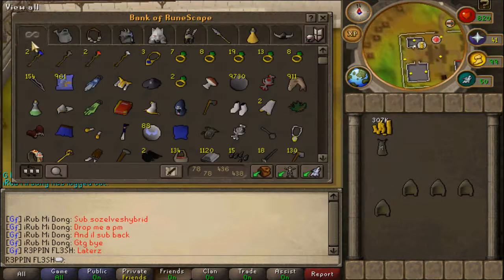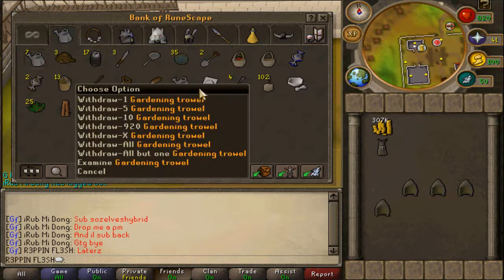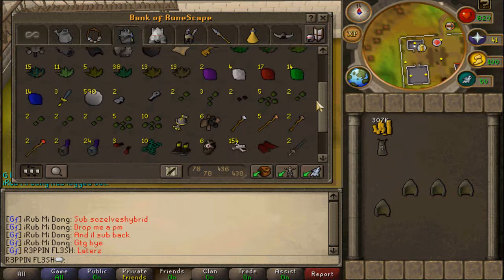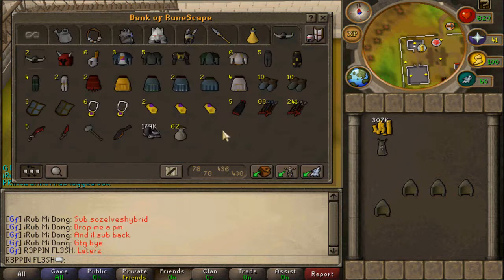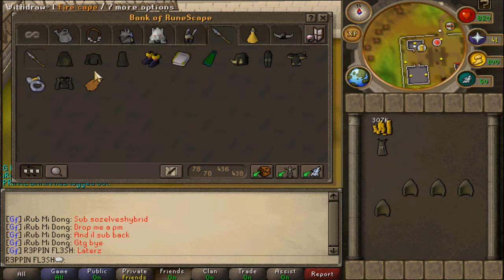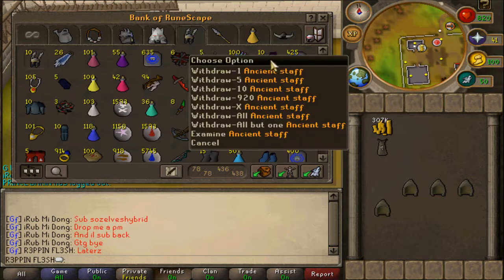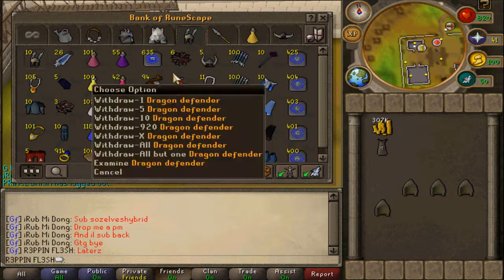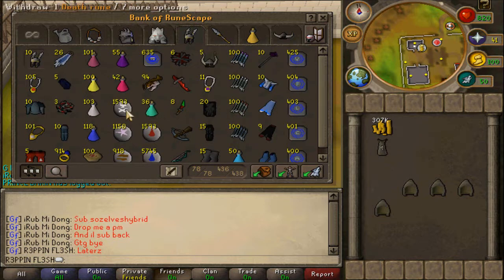[RS] My New Bank in FULLSCREEN!! ~ R3PPIN FL3SH, 20 likes?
Join my cc , just enter "300 to 0" to join my friends chat